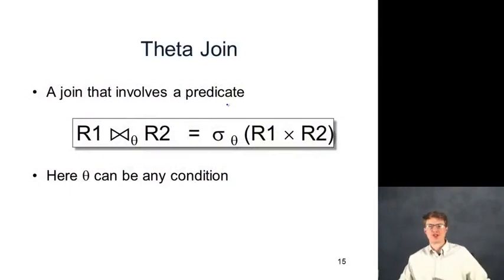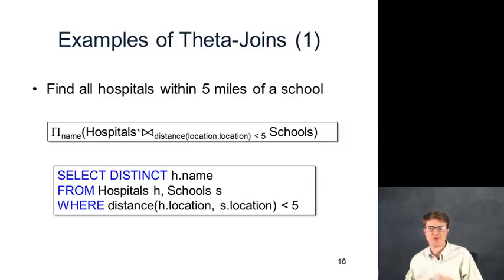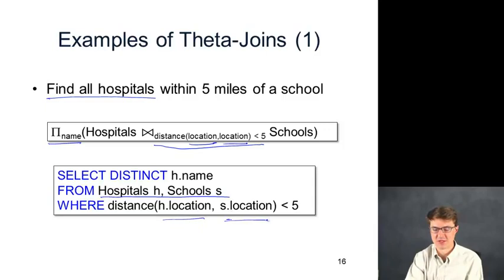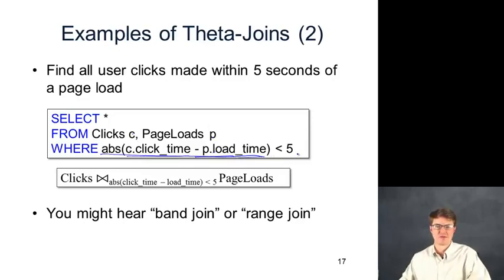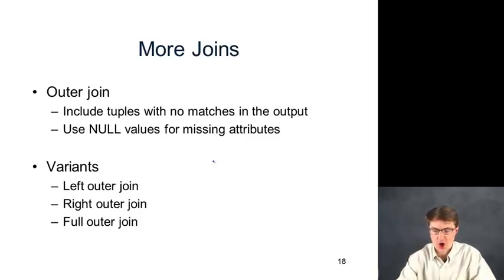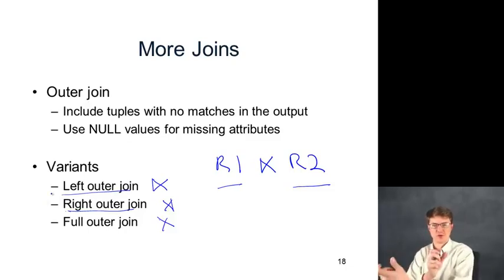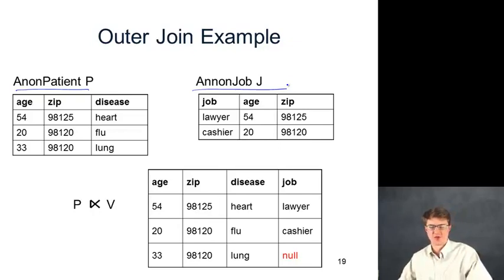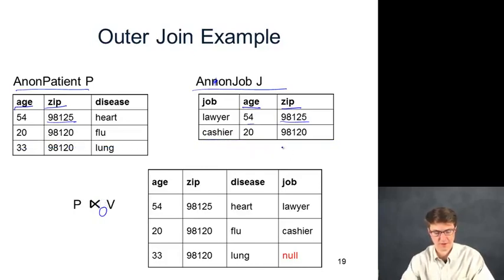DB 06 Relational Algebra Details Theta Join 8 34